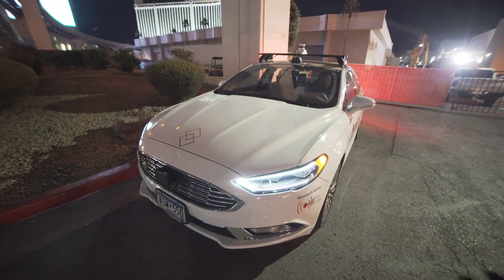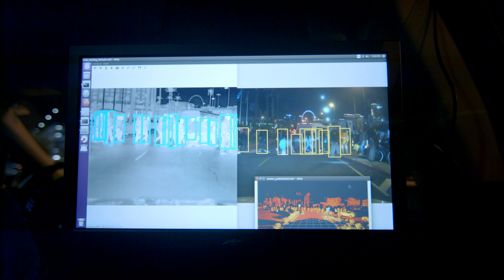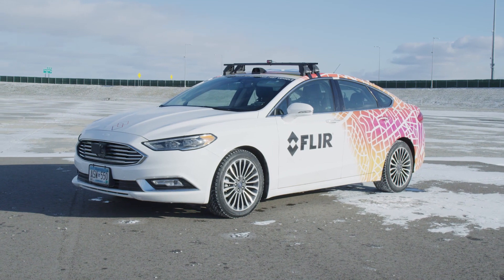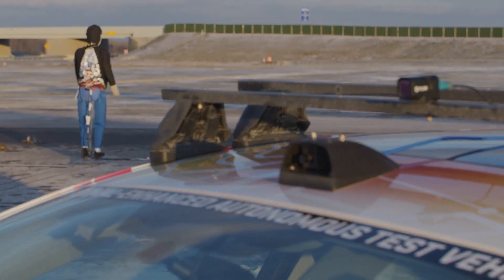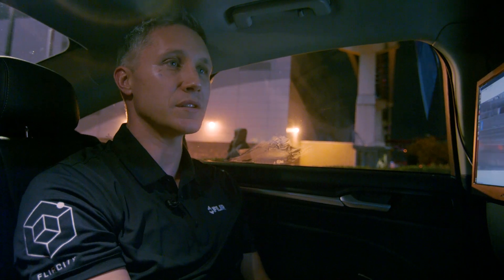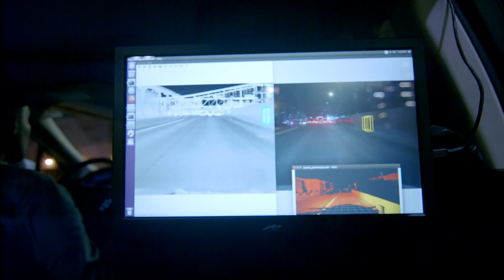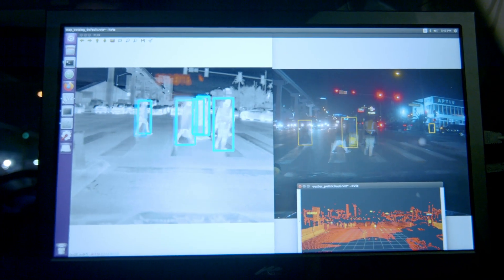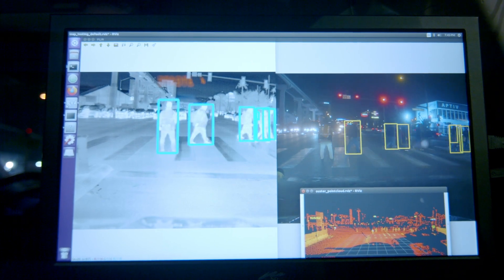Checking out the FLIR Thermal Enhanced Vehicle at CES 2020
Ezra Merrill from FLIR demonstrates VSI Labs Thermal Enhanced Vehicle at CES 2020 in this short ride-along. FLIR thermal technology for cars can reduce accident rates by improving safety and automatic braking at night.